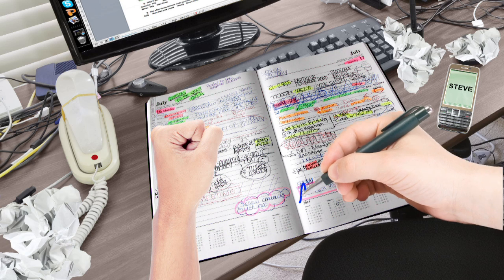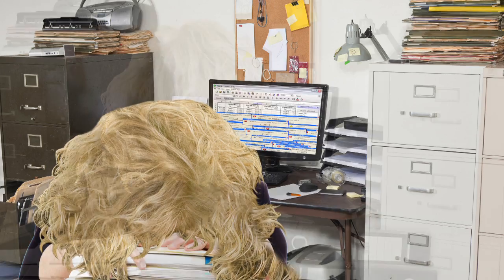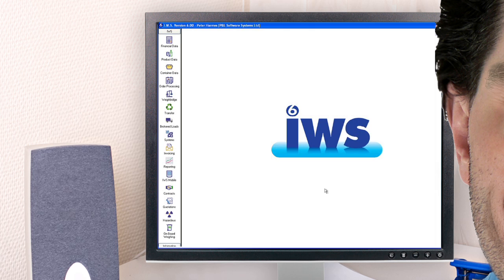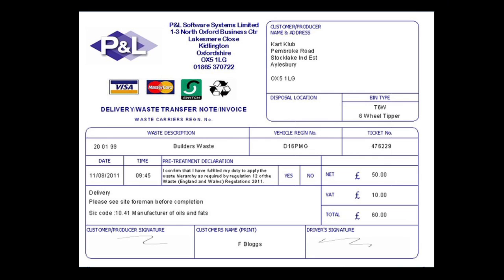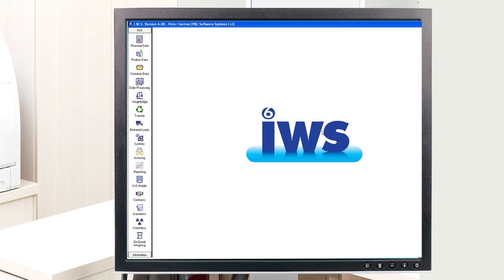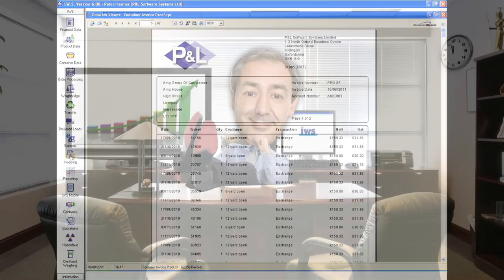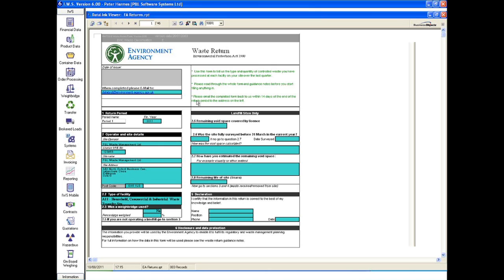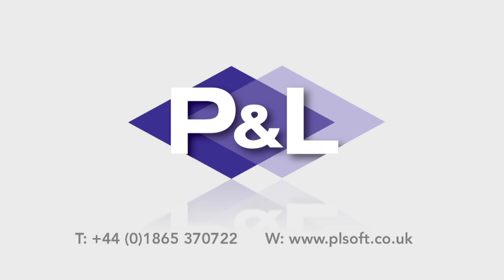IWS6 Full Video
IWS6 Waste Management Software demo